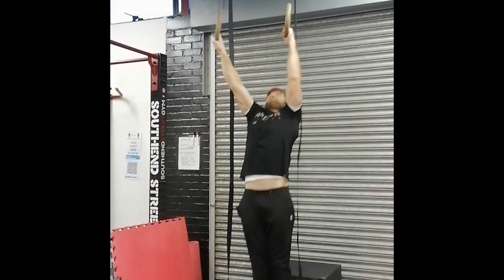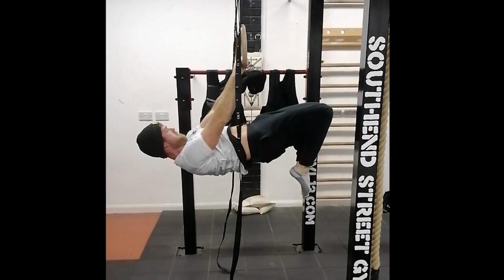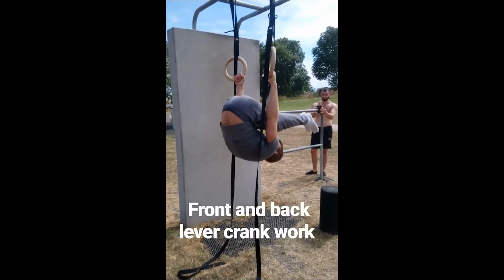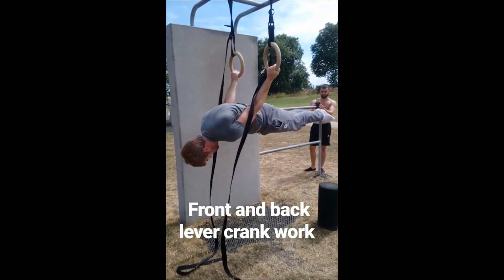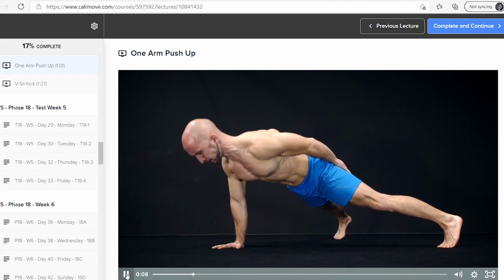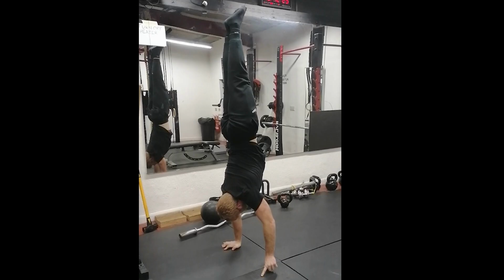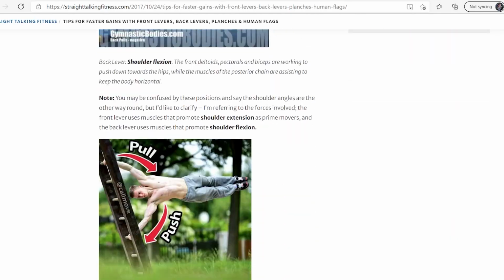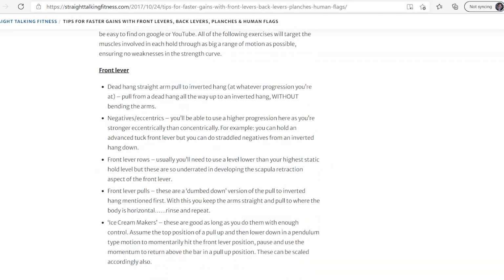CaliMove's Level 5 Mastery Program - PHASE 2 REVIEW!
Hey guys, we're back with the very long awaited round up of phase 2 of the 4 total phases of Calisthenic Movement's Level 5 Mastery Program!

Things got much spicier in this phase as you'll see and this has set a great springboard for bigger and better things in the subsequent phases.

If you like a detailed read, check out the article version of this review

Share the video with anyone you think it may help :D